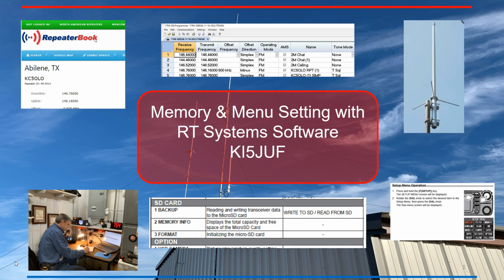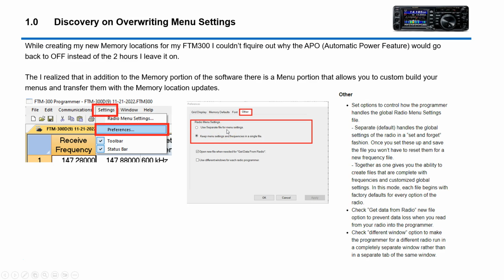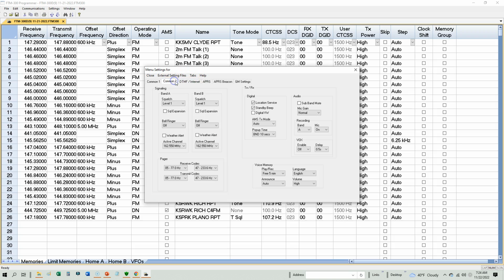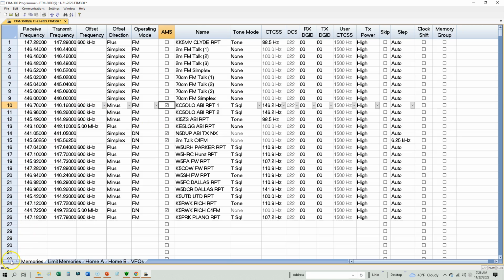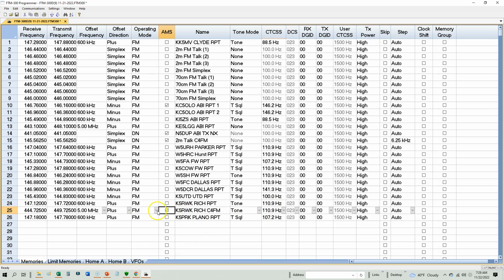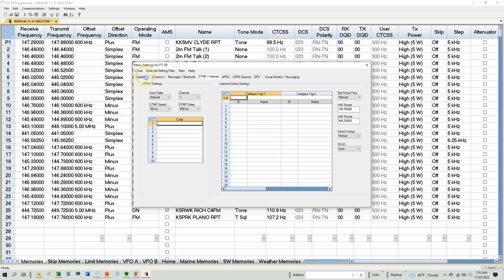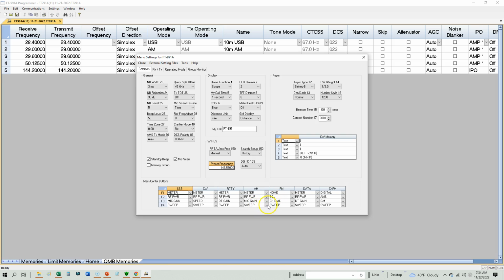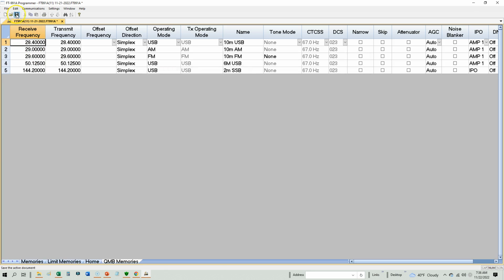Memory & Menu Setting with RT Systems Software Keeping Radio Settings using Menu Settings Feature.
This video shows how I discovered I was overwriting my radio settings and didn’t realize I was doing it.

While creating my new Memory locations for my FTM300 I couldn’t figure out why the APO (Automatic Power Feature) would go to OFF when uploading new memory file and to stay at the 2 hours were I had it set previously.

Then I realized that in addition to the Memory portion of the RT System software there is a Menu portion that allows you to custom build your menus and transfer them with the Memory location updates. If you go to “Settings”, "Preferences" and "Other" the options become clear.

From what I can determine on the Radio Menu Settings if “User Separate file menu settings” is selected the software will not change any of the existing Menu radio settings.

If you select  “Keep menu Settings and frequencies in a Signal file” the Menu settings in the RT Systems file can be customized and written to the radio which overwrite any previous changes in the radio.

I tested the “Keep menu Settings and frequencies in a Signal file” and all the custom Menu changes made in the RT Systems software transferred to the radio, so going forward if I use the same base file all the radio Menu settings will stay active when I upload new memory locations.

The RT Systems software I use on two different computers the link to the main page is

This is also in the others RT Systems Software in teh same locations.

Good luck just wanted to get this out because it was really confusing me '73